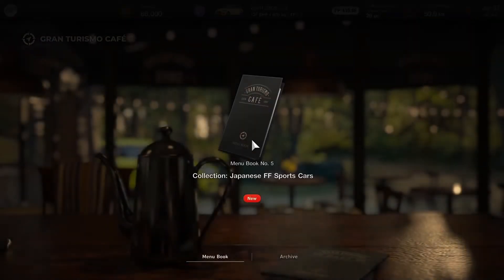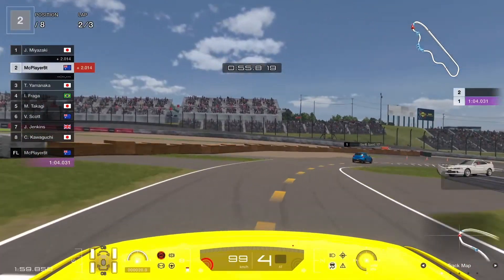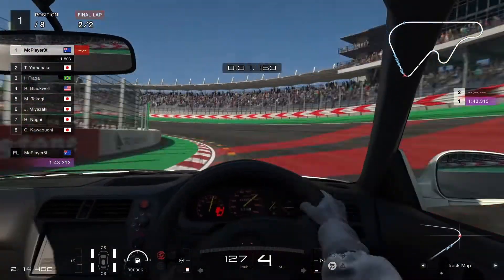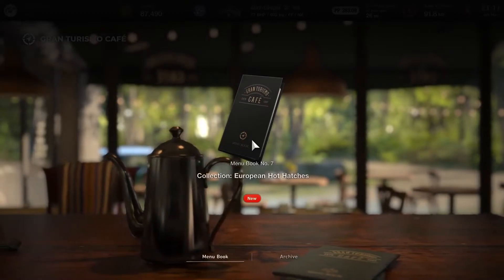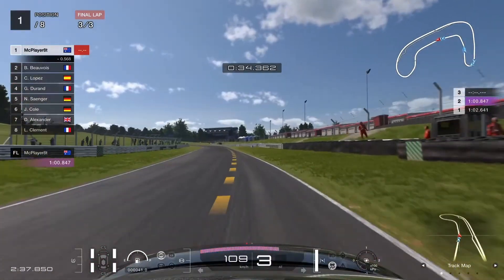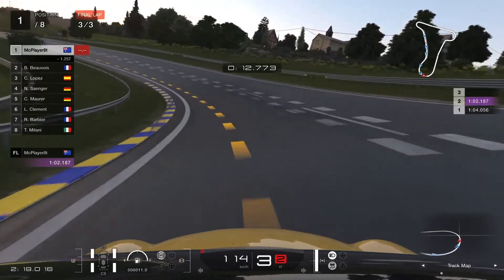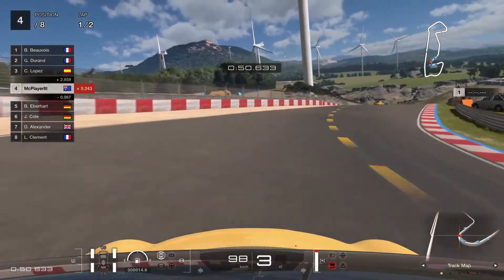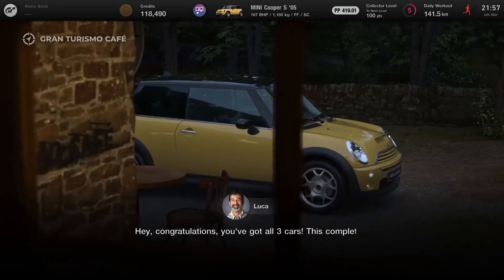Gran Turismo 7 #3 - Front Wheel Drive Cars are AWESOME!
Episode 3 of my Gran Turismo 7 playthrough, where we enjoy some front wheel drive racing in some awesome little cars.